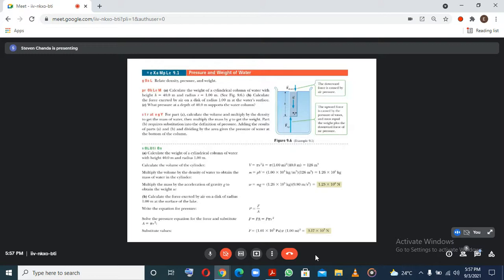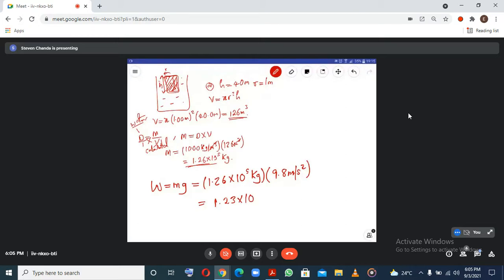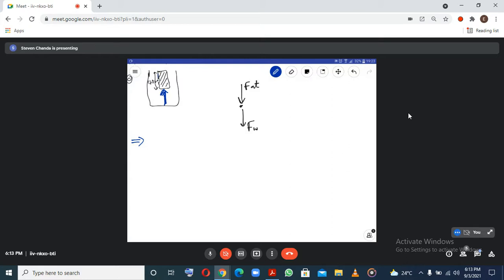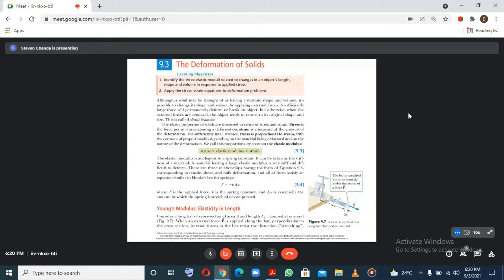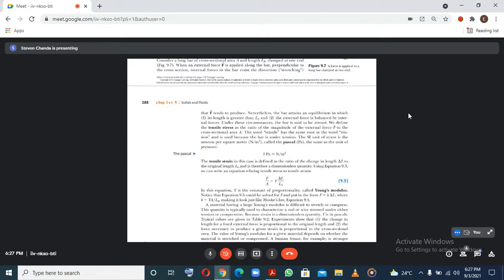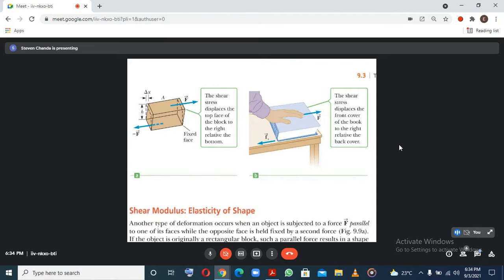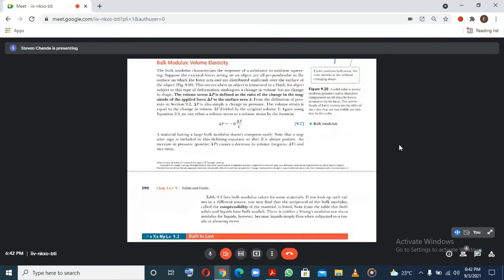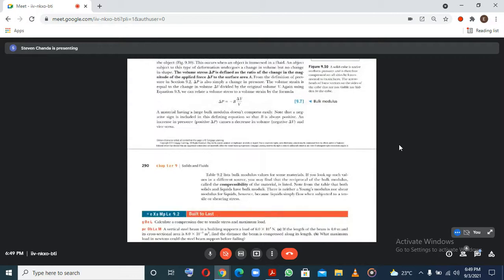Density, Pressure and Deformation of Solids Part 2 2021 Intake